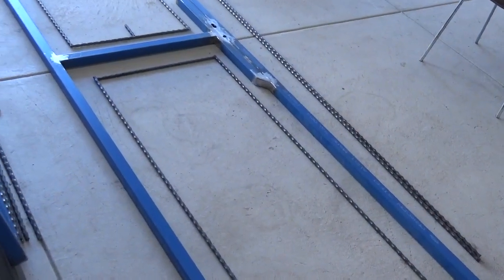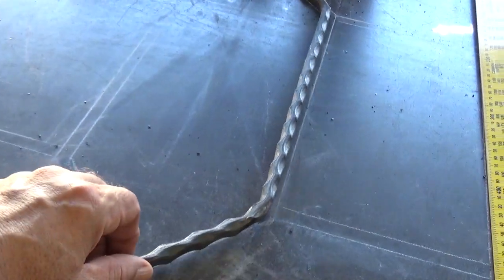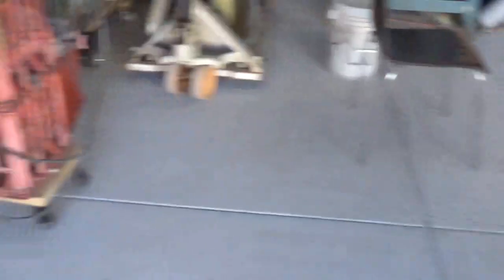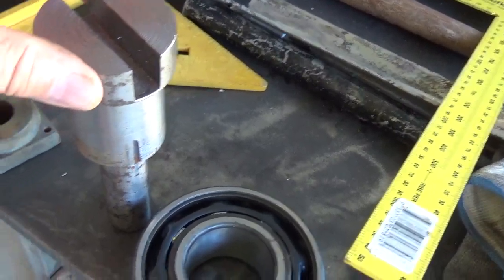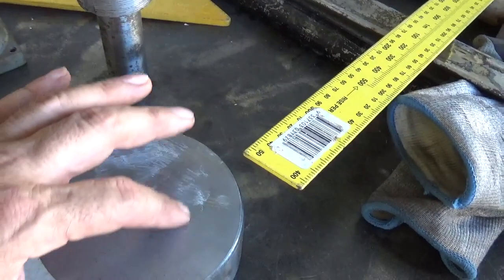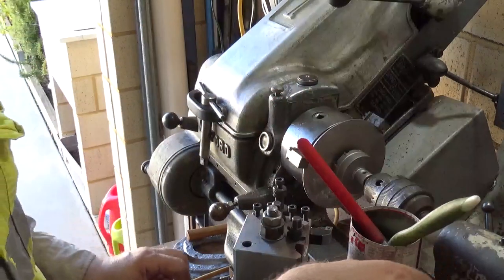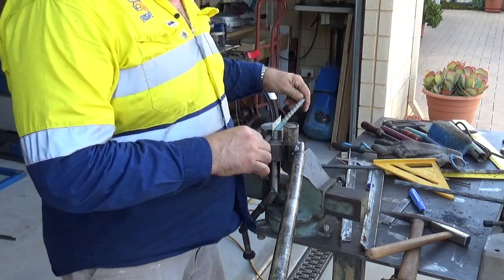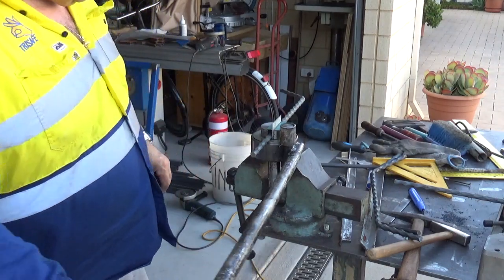How to make bar bending tool!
Process of making necessary tool for bending bars without heating!